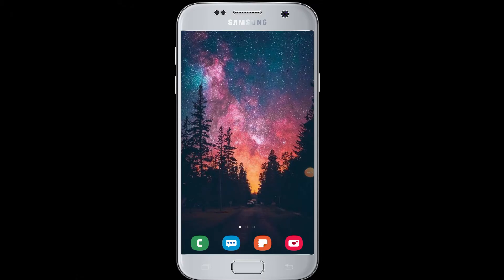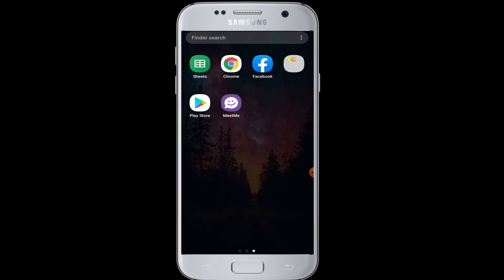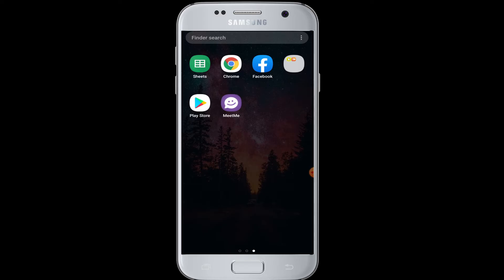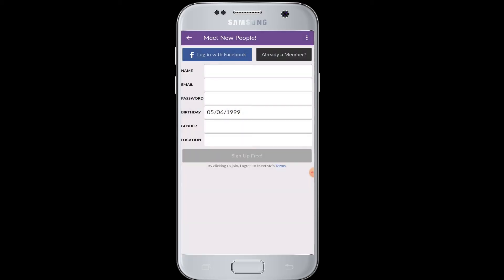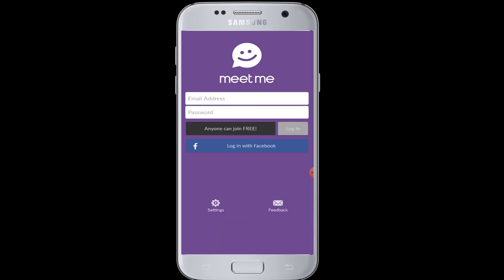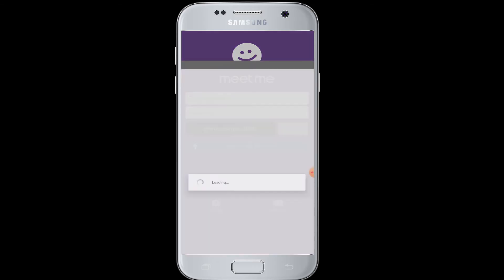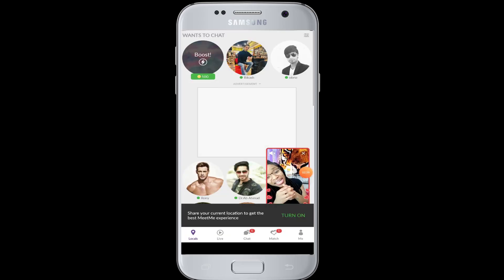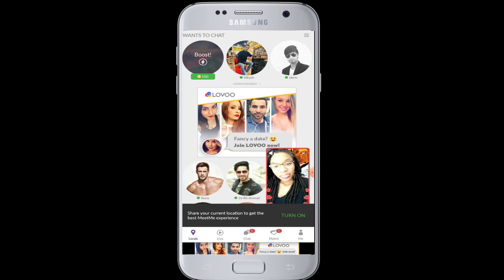MeetMe Facebook Login: Login To MeetMe With Facebook For Free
Meet interesting people near you  who shares similar interests using the popular app MeetMe app and chat with them for FREE. MeetMe.com is a socializing platform that helps you connect with the people living near you.

So if you have a MeetMe account and are looking to login to your MeetMe.com account using Facebook then you can easily sign in to your MeetMe account using Facebook by following simple and easy steps.

In this video tutorial we will show you how to sign in to MeetMe account using your Facebook credentials easily in less than a minutes time.

Follow the instructions carefull and sing in to MeetMe app for FREE.